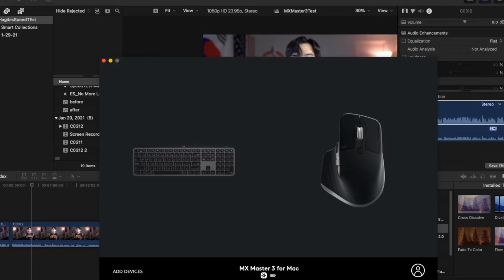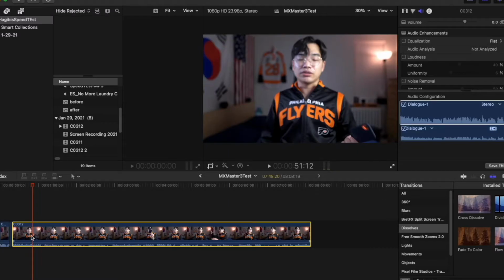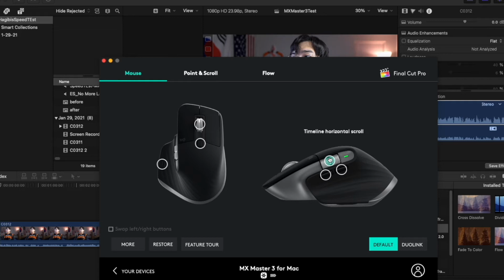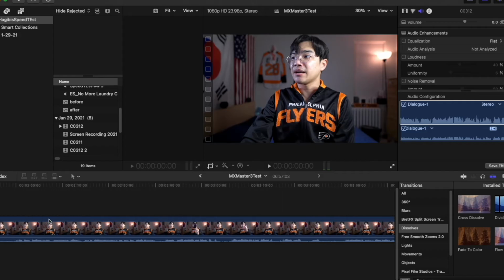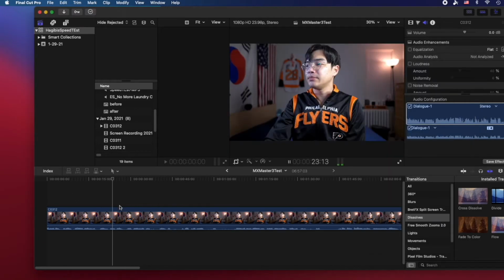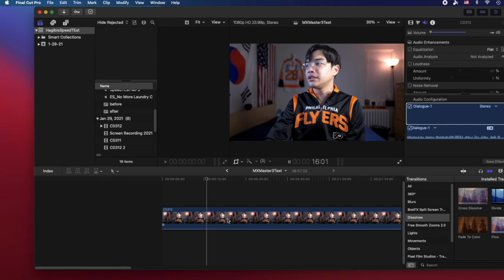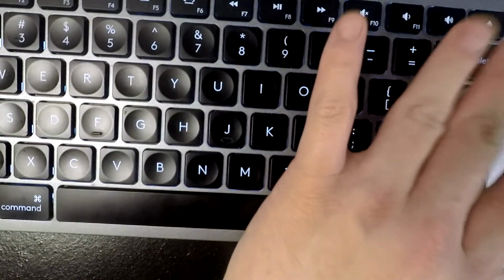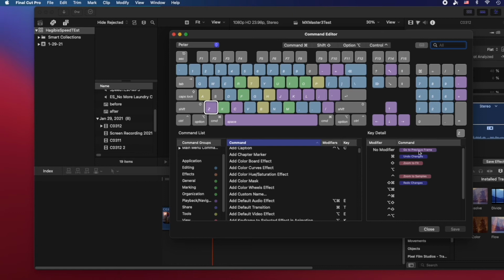Video Editing (FCP) with Logitech MX Master 3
Logitech MX Master 3 is the best mouse I've ever used. It has changed the way I edit videos and definitely sped up the workflow. After few months, I was finally able to assign the buttons to my liking (while customizing few things on FCP). In this video, I discuss my button assignments for Final Cut Pro on Logi Options.

I watched few videos and customized the buttons that would work best for me. Below is the video I learned and took away most from!

Filmed with:
Sony a6400 w/ Sigma 16mm f/1.4
Edited with Final Cut Pro on Apple Mac mini

Timecodes
0:00 - Intro
0:51 - Customizing MX Master 3 for FCP
3:25 - Conclusion
3:51 - Subscribe